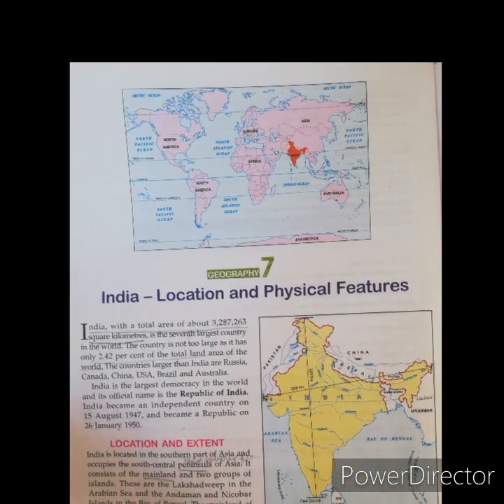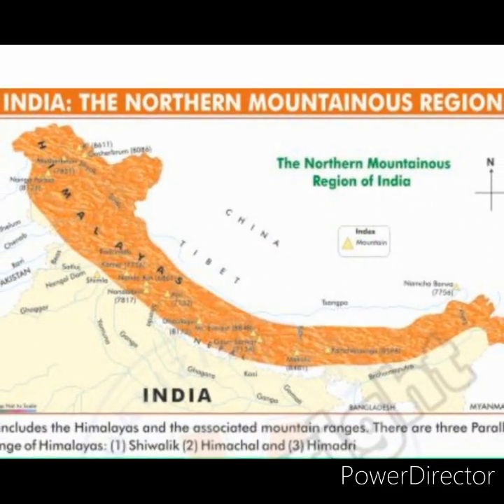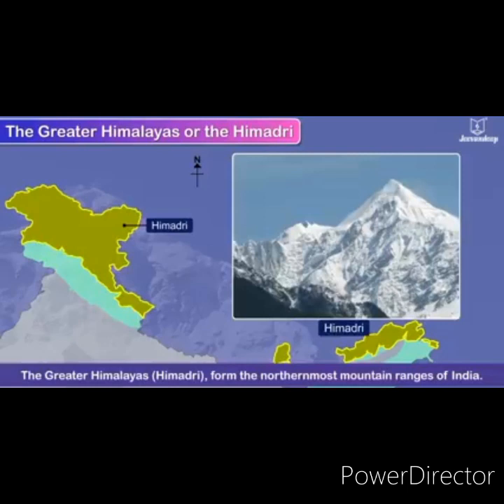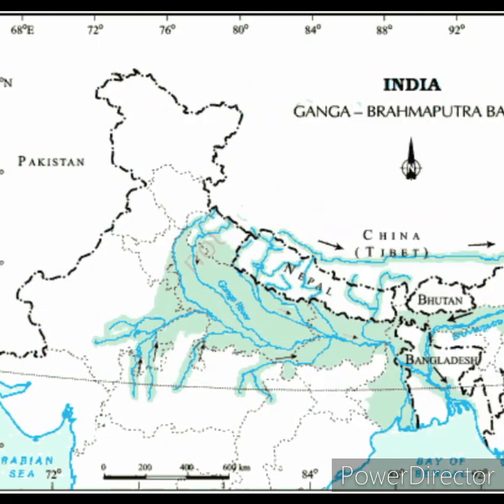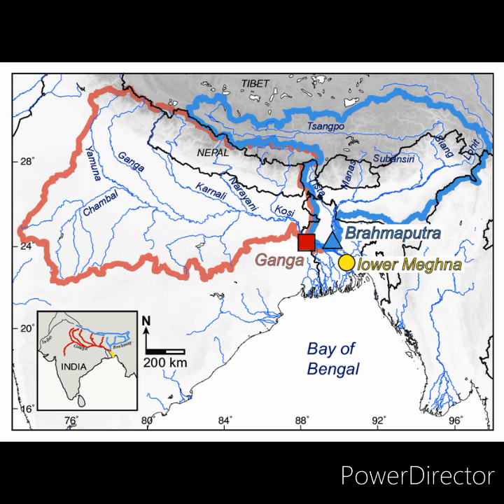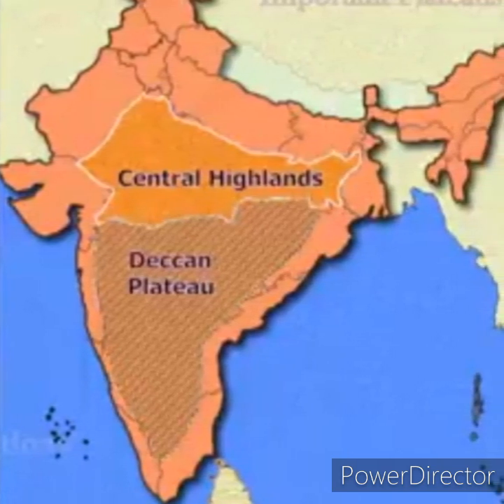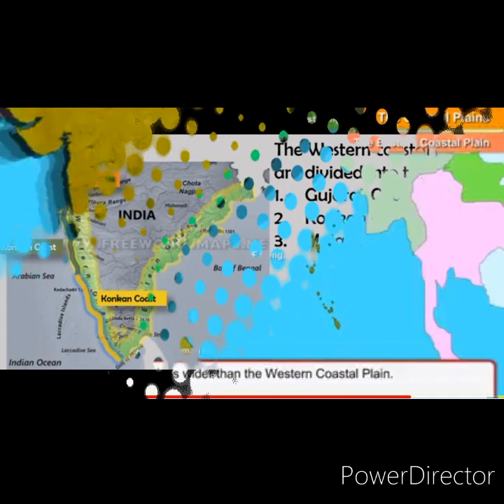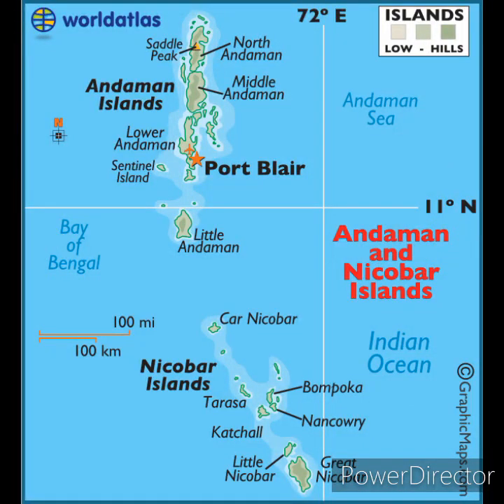India - Location and Physical Features( part - 2)